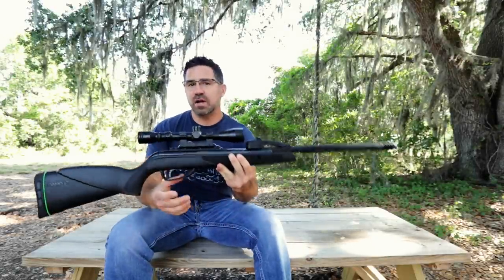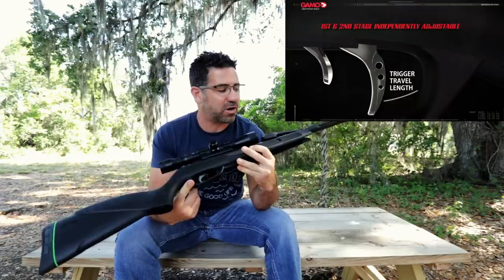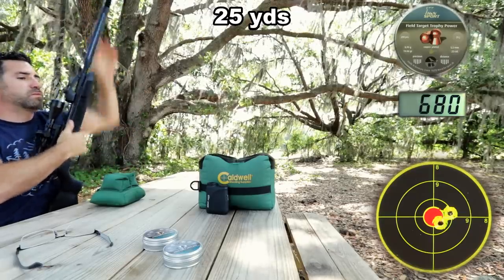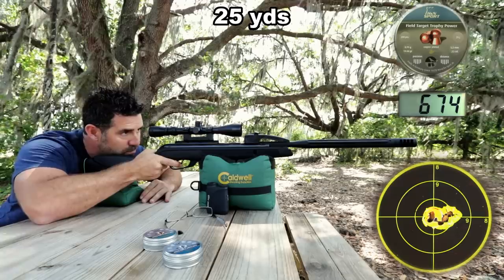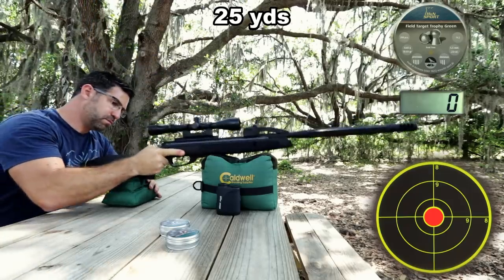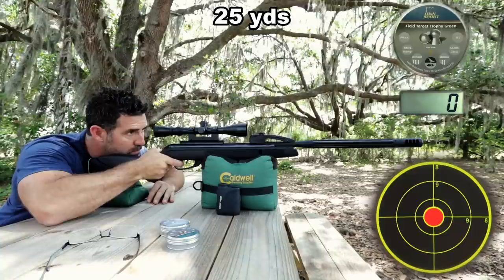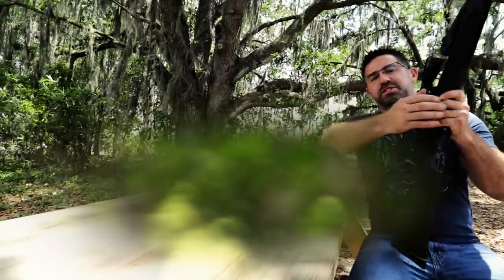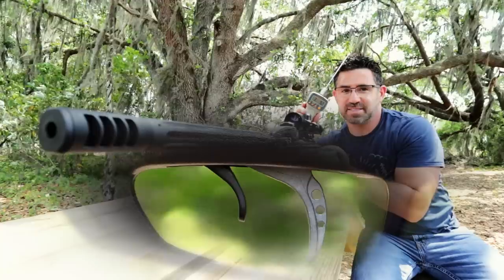Gamo Swarm Maxxim .22 Air Rifle - Accuracy Test !! - 25 & 50 Yards + Full REVIEW - Airgun/Pellet Gun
This video is a review, setup, and maintenance guide for the Gamo Swarm Maxxim .22 air rifle, pellet gun, airgun.